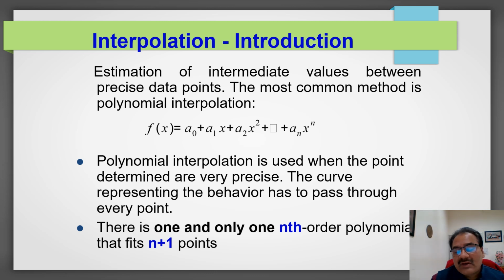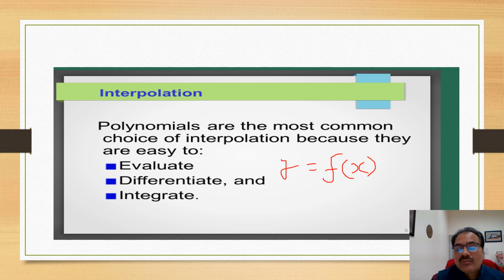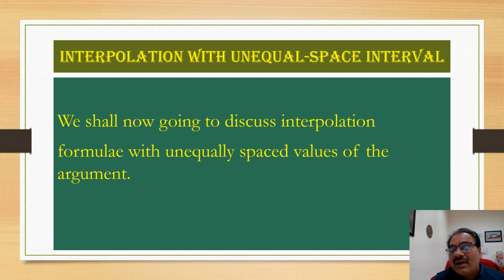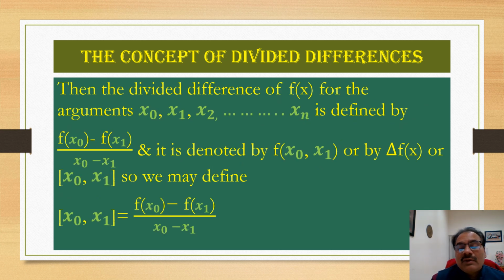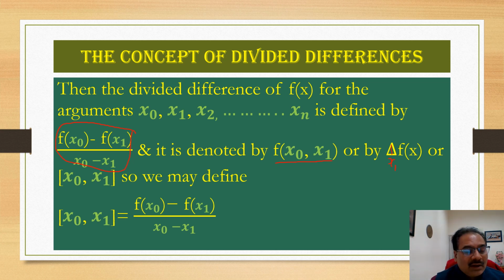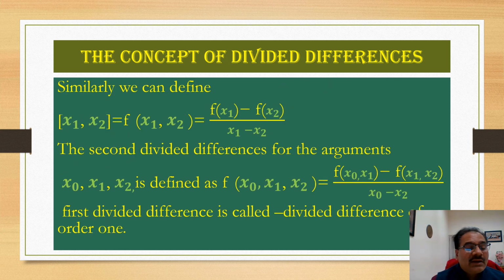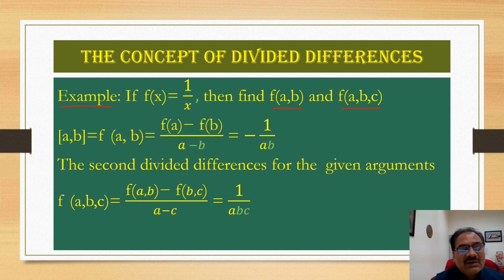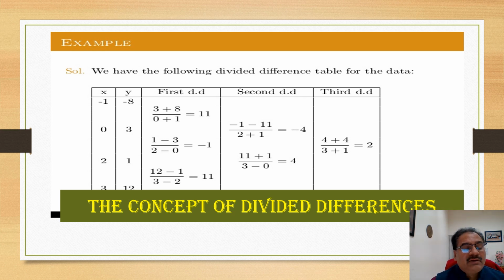The concept of divided difference : Prof.(Dr.) Ravi Kant Mishra